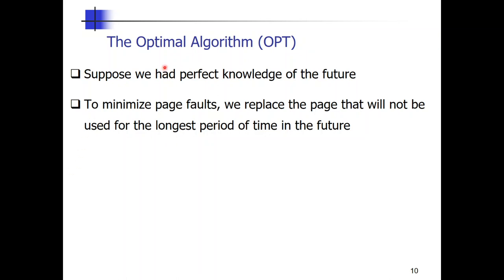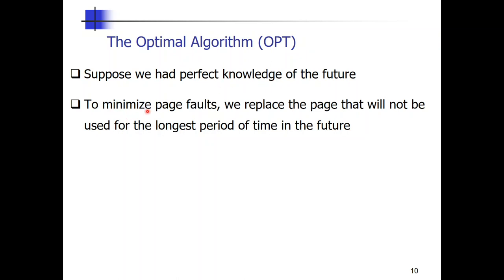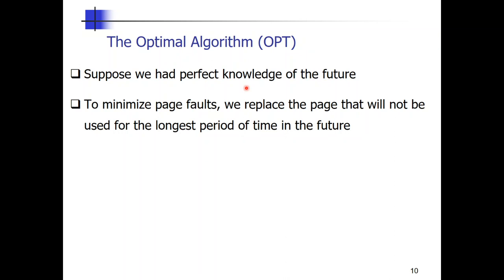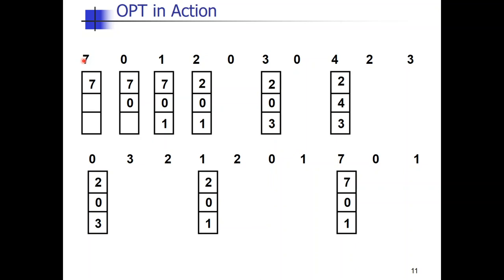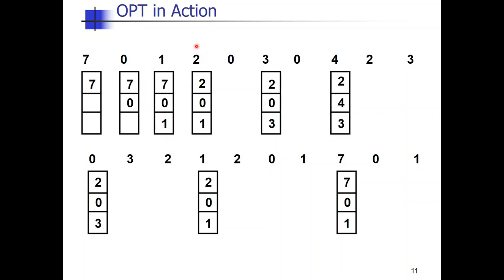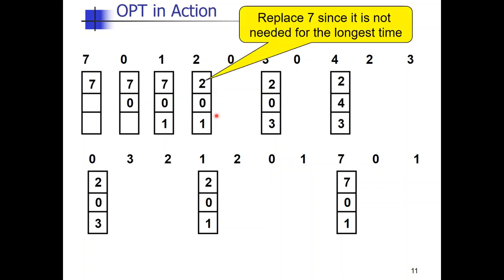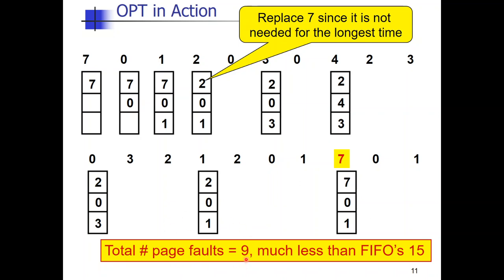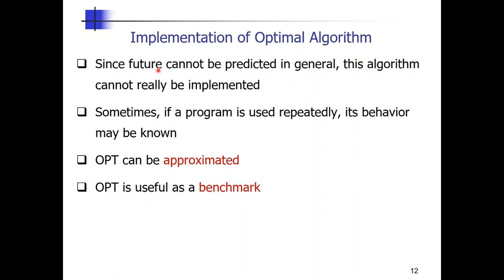Class 16b: Optimal Page Replacement Algorithm, OPT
Optimal Page Replacement Algorithm, OPT